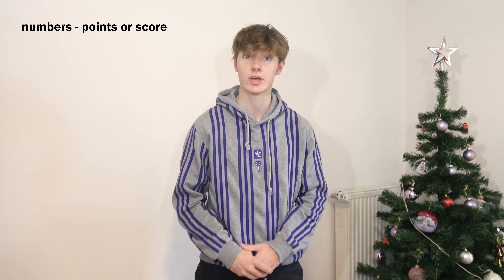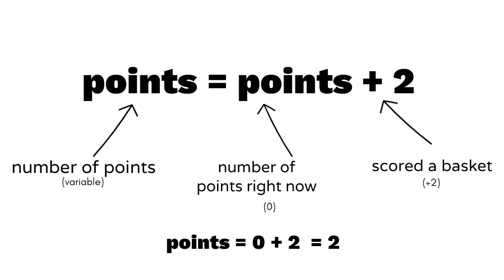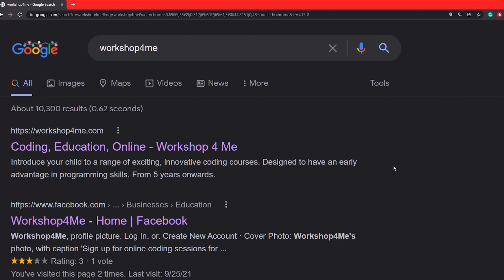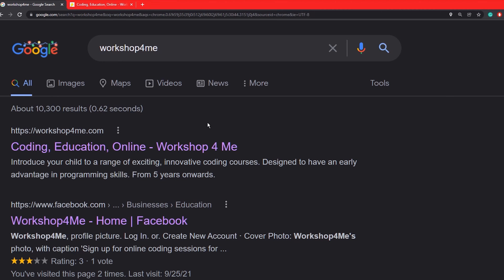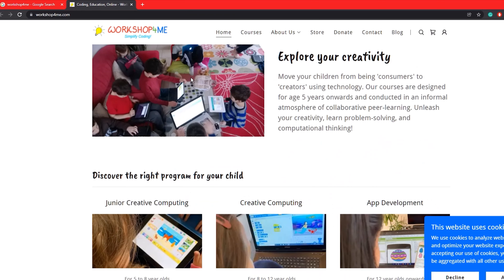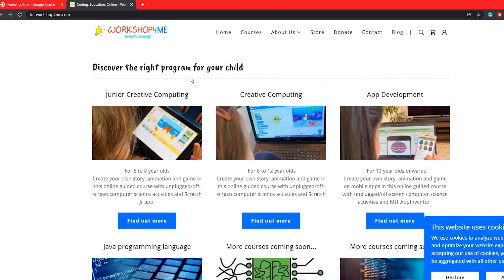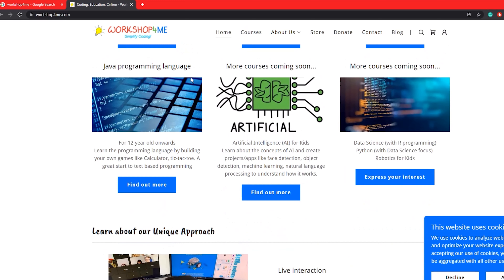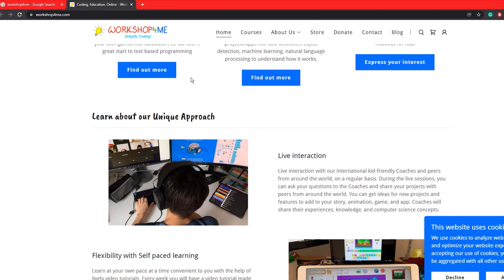Advent Calendar 2021 Day 9!